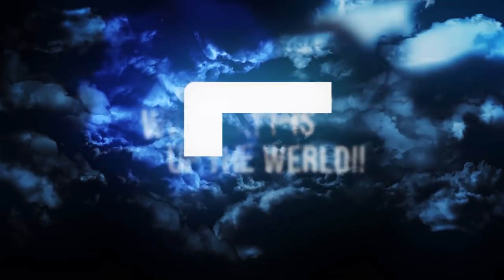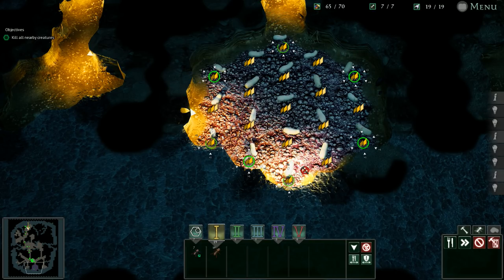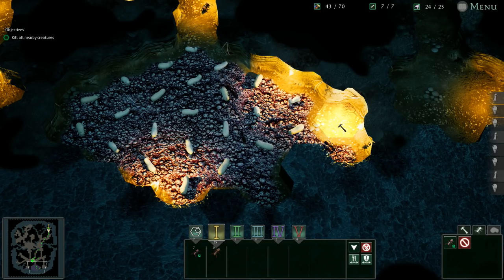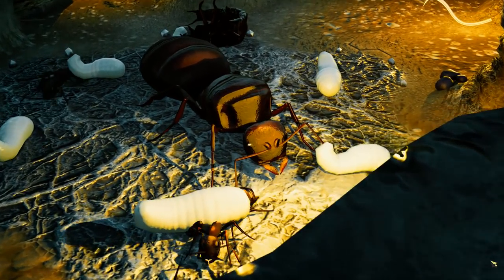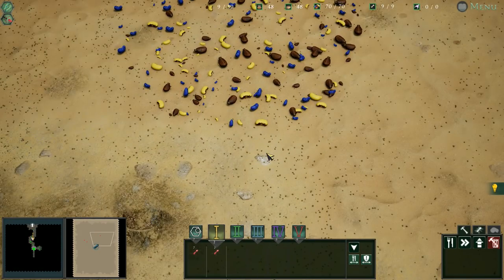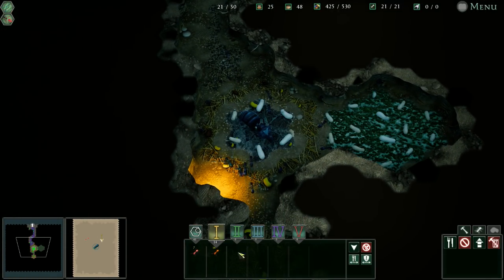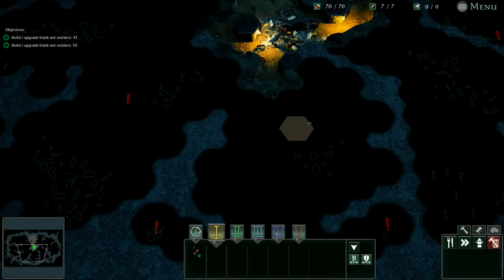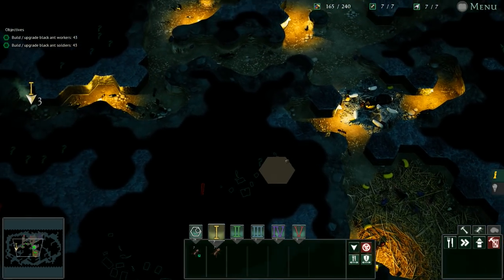SAVE THE QUEEN!! Empires of the Undergrowth Gameplay E2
New Empires of the Undergrowth Gameplay! Empires of the Undergrowth is a Ant Colony Sim Game!